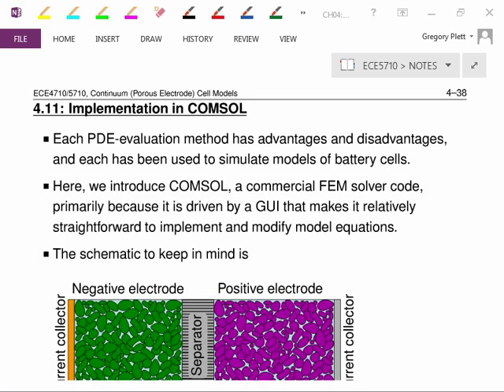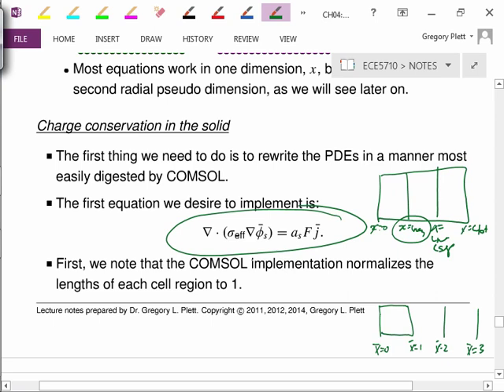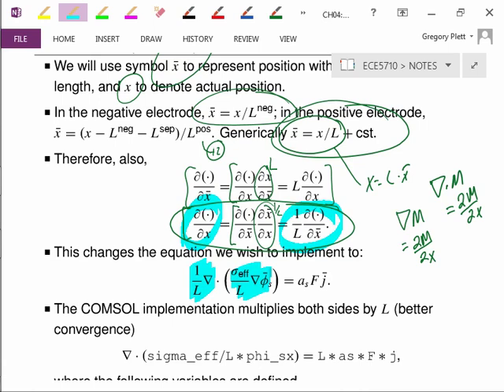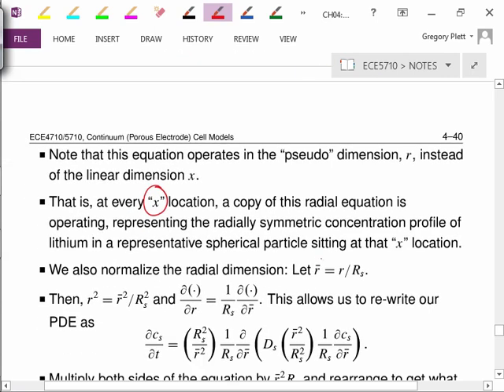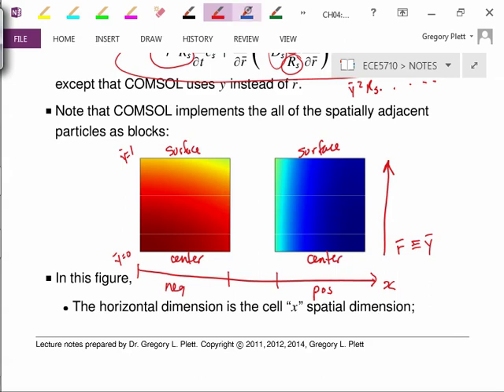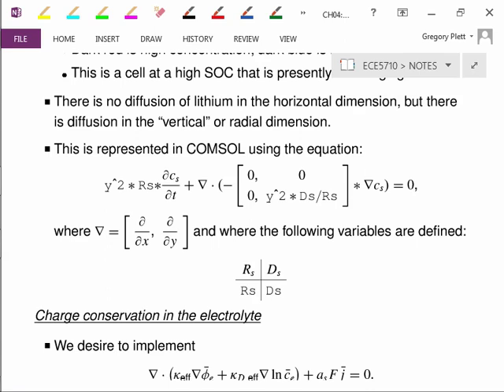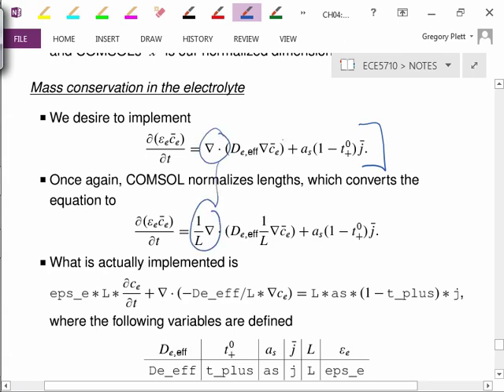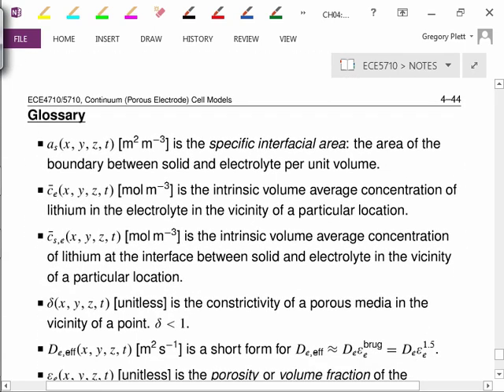ECE5710 Topic 4 11